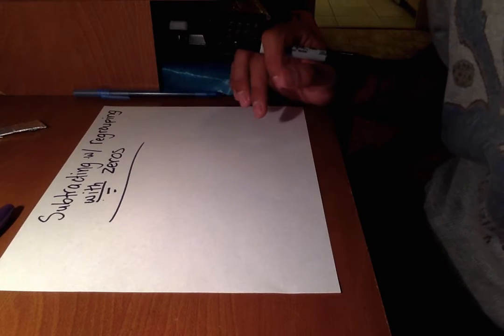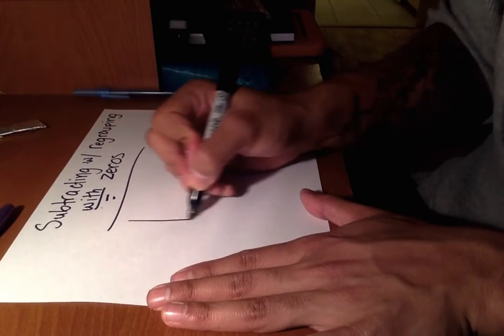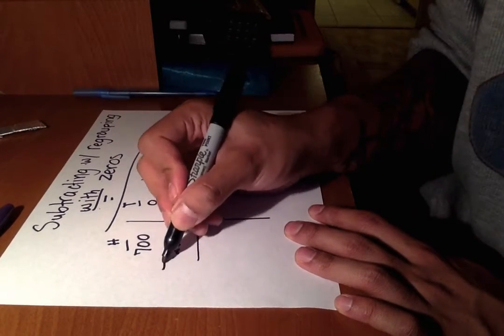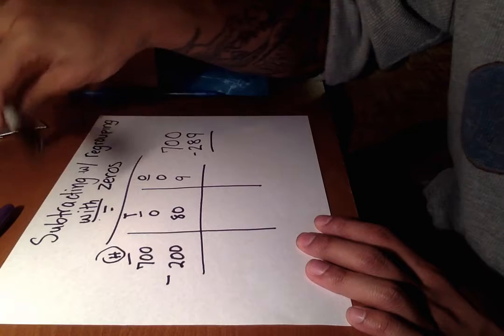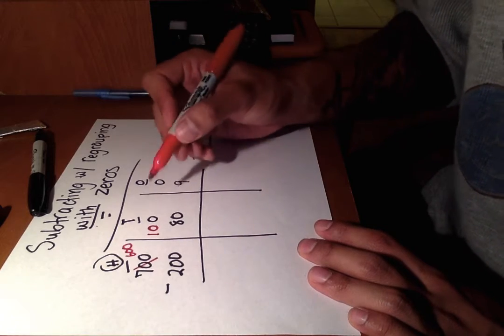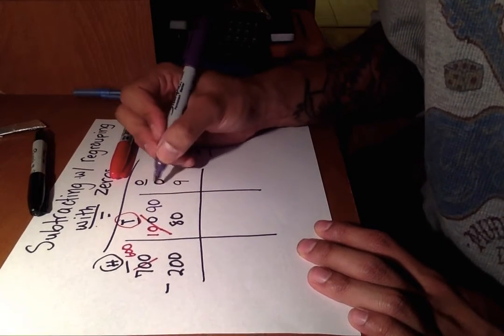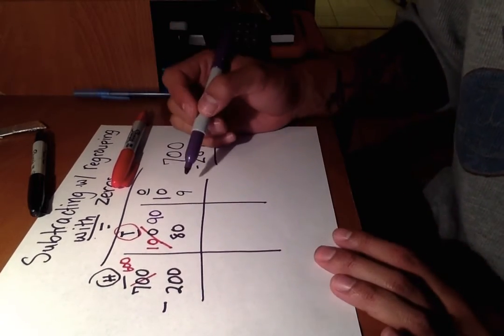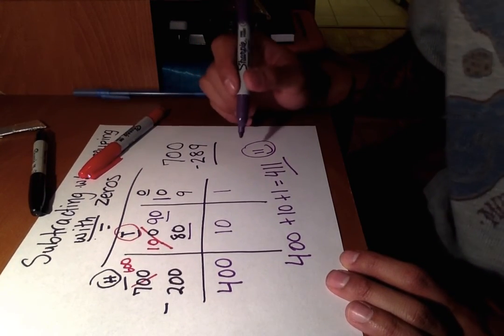Subtraction with Regrouping WITH Zeros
3.NBT.2: Subtract within 1000 using strategies and algorithm

Strategy I am using is called: 50% Dutch Algorithm and 50% Ok Style

(No negative numbers)